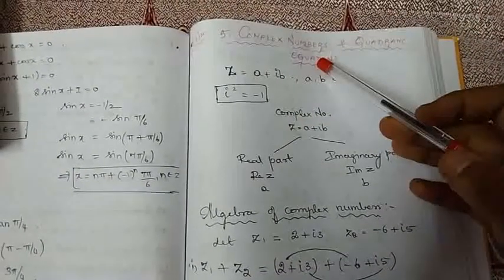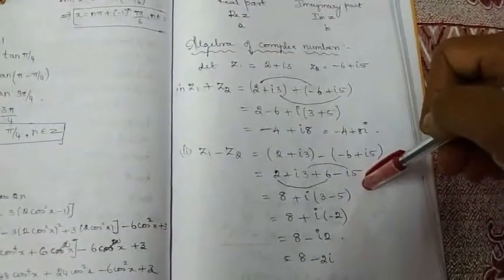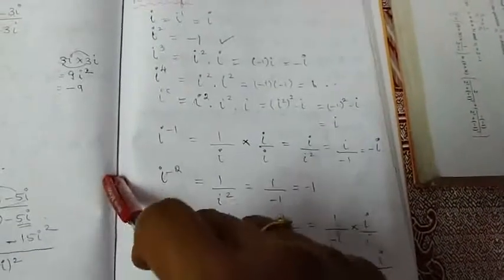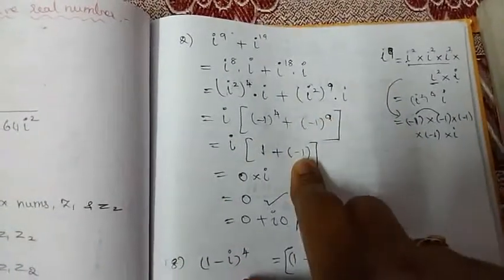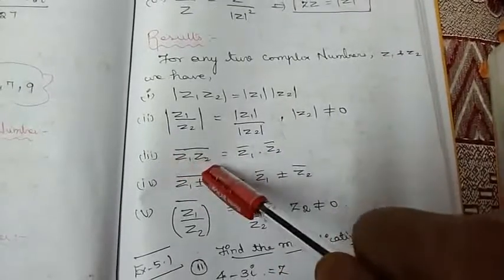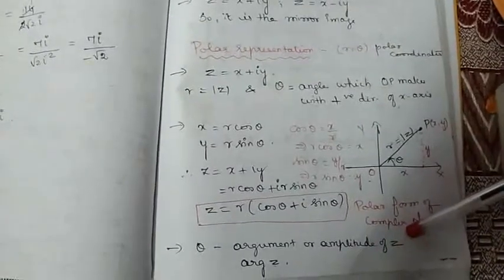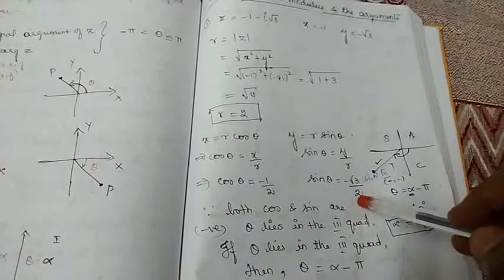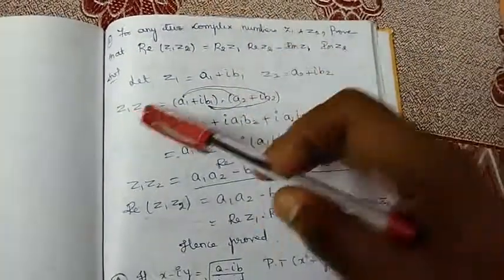XI CBSE | GLIMPSE | Complex Numbers & Quad Eq | February 23, 2021